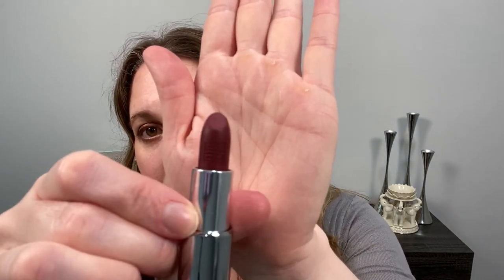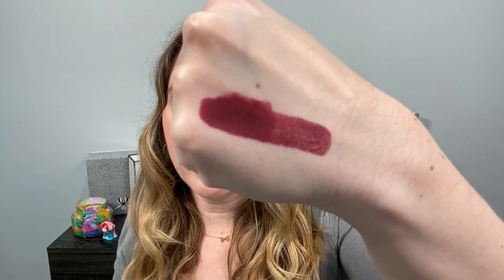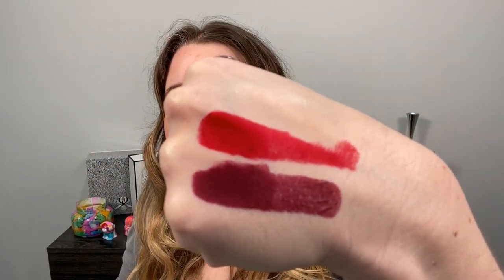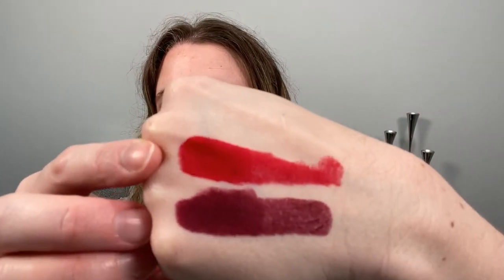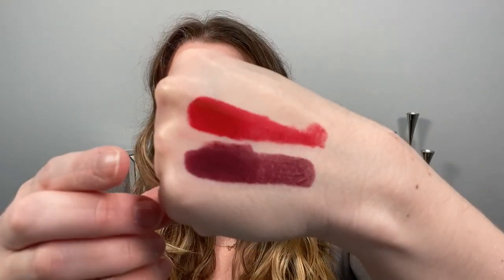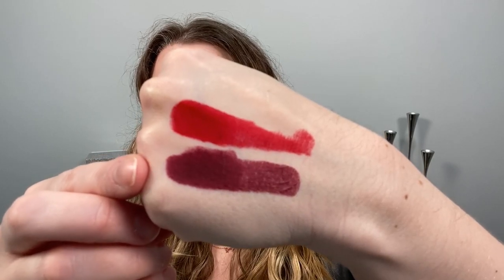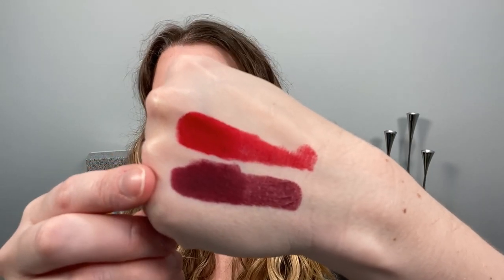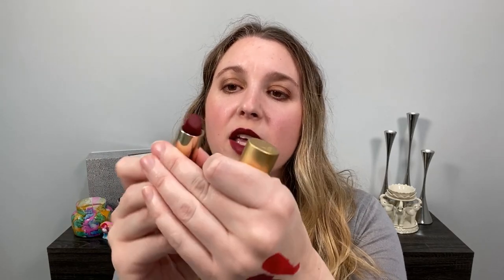GIVENCHY LE ROUGE DEEP VELVET MATTE LIPSTICKS: Swatches, Review, Comparisons | Collab w/SeanKBeauty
Welcome! I have recently decided to give matte lipsticks a second chance. I am reviewing two Givenchy lipsticks and comparing them to the Lisa Eldridge True Velvet lipsticks. I am collaborating with my friend, Sean, at SeanKBeauty who is reviewing the same lipsticks but she will be comparing them to Chanel matte lipsticks. Please check her out and let her know I sent you!

ITEMS PURCHASED:
36 - L'interdit
38 - Grenat fume

OOS at Chantecaille but available at Net-a-Porter with a Baobab lip veil

TIMESTAMPS:
0:00 Intro
3:14 The Products
6:27 Swatches
7:29 Application Notes
9:52 Lisa Eldridge Comparison
13:30 Thoughts
19:50 Wear Test
24:24 Follow Up

I love their palettes and the Adept Palette is my favorite! If you are interested in shopping at Adept Cosmetics, please consider using my affiliated Purchases made through this link may result in a small commission that in no way affects the purchase price.

A little about me for reference:
Age: 39
Skin type: Normal to slightly dry
Skin tone: neutral but slightly cool, very fair

Foundation Shades Worn:
Cle de Peau Radiant Cream to Powder - I10
Koh Gen Do Aqua - 002